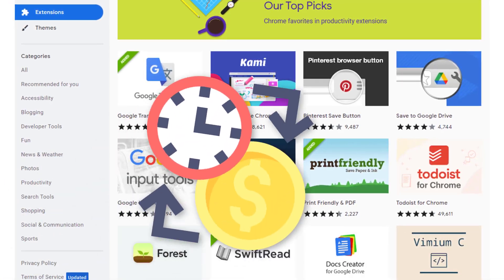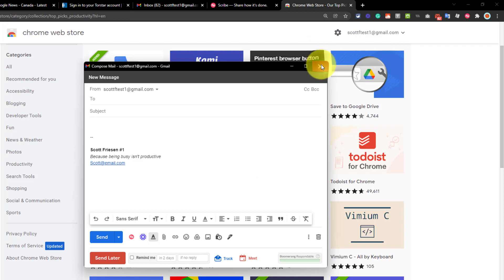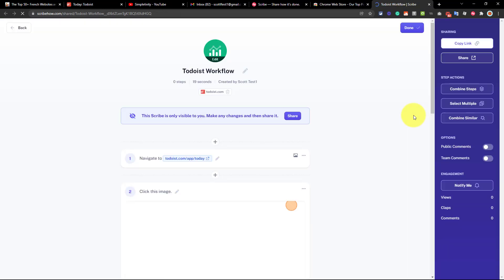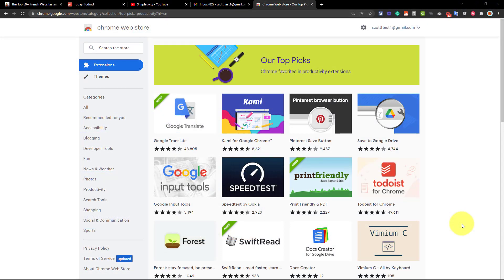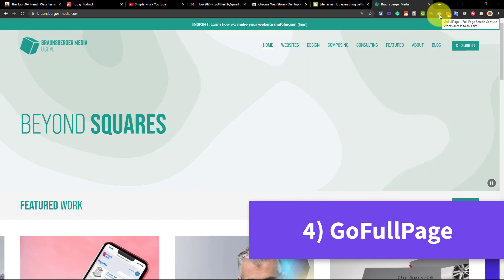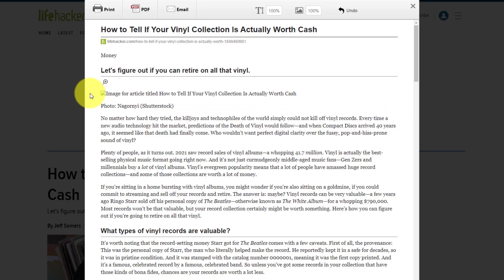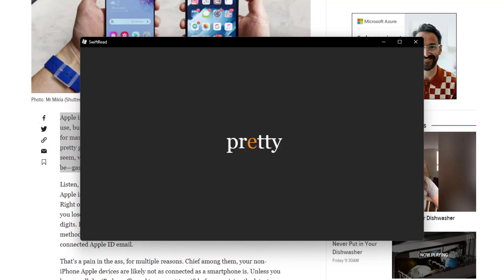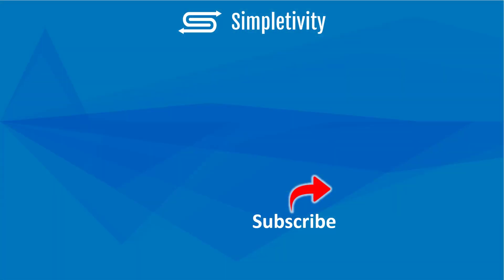7 FREE Chrome Extensions for Your Most Productive Year Yet!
The Chrome Web Store is full of productivity extensions. But which ones will save you the most time and won't cost you a thing? In this video, Scott Friesen shares 7 Chrome extensions that will help you with work, school, or personal tasks and are absolutely free.

00:00 Checker Plus for Gmail
02:05 Scribe
05:53 Papier
07:18 GoFullPage
08:45 Print Friendly
10:35 SwiftRead
12:19 Google Translate